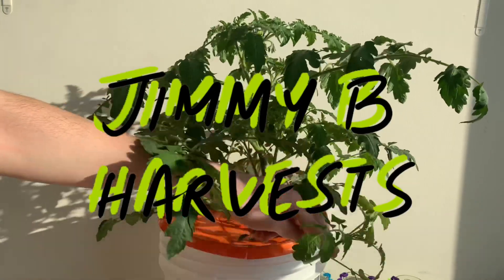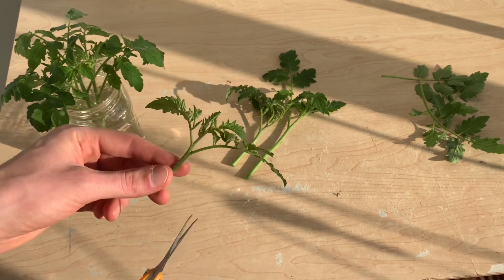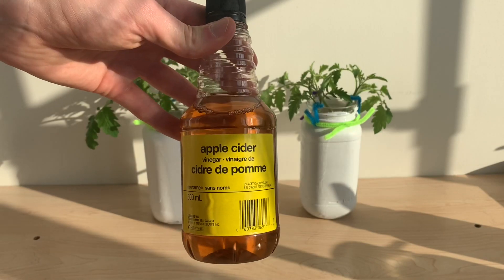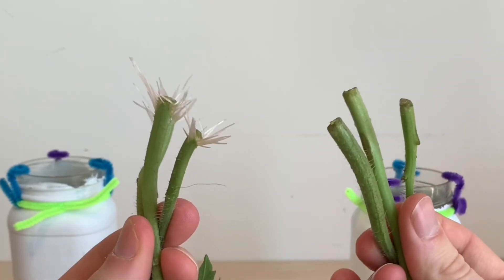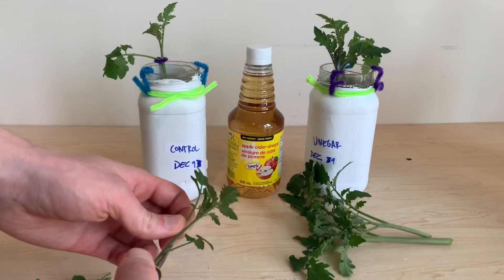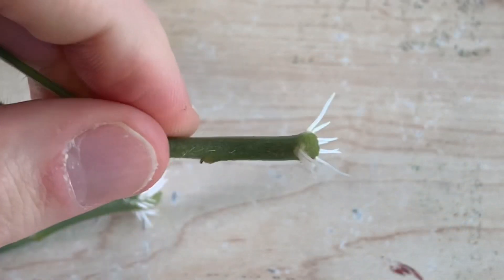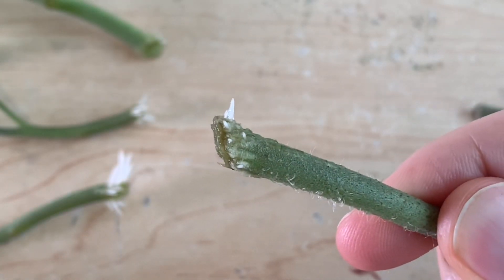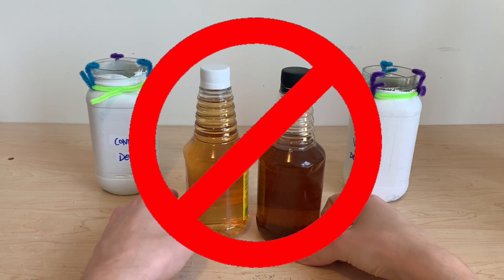Does Apple Cider Vinegar Help Rooting?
Is apple cider vinegar a good rooting hormone / rooting agent? In this video I clone tomato plants and test to see if apple cider vinegar can help plants grow roots faster. I try multiple propagation techniques to learn what yields the fastest root growth.

If you’ve ever wanted to grow tomatoes from cuttings, clone cannabis, or create a mother plant- don’t miss out on this great garden tip. Learn how to use DIY household substances as rooting hormone! In this video I will be growing tomato plants from cuttings, but these same techniques can be used for roses, cannabis and plants of all kinds!

Product Links